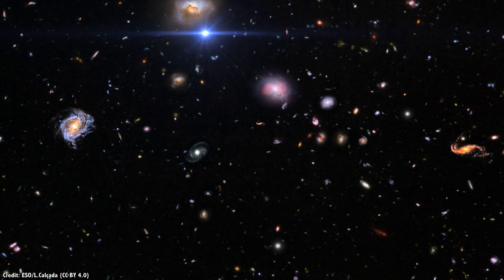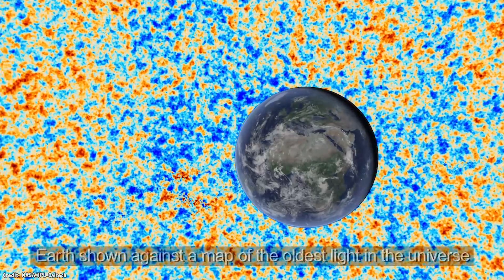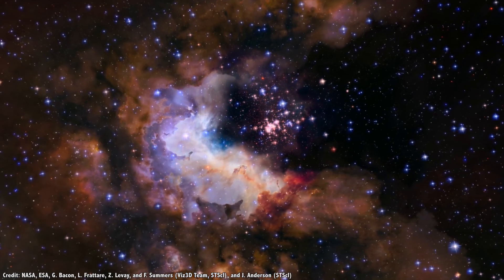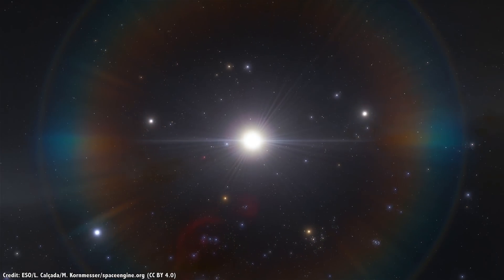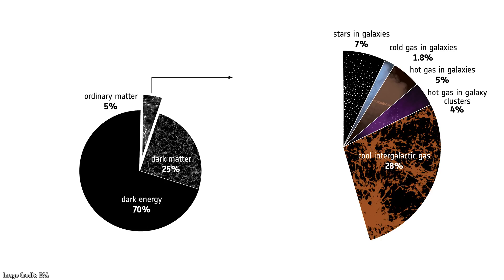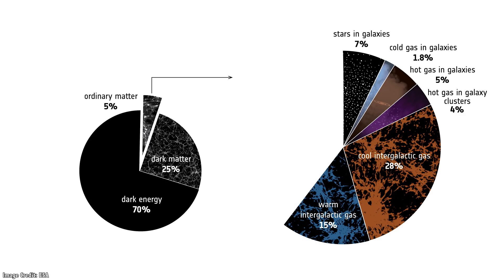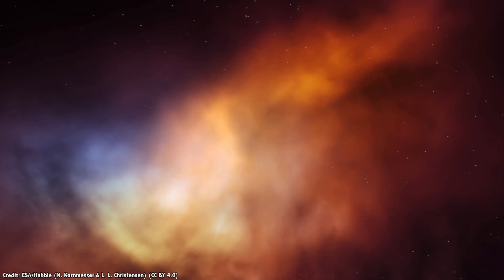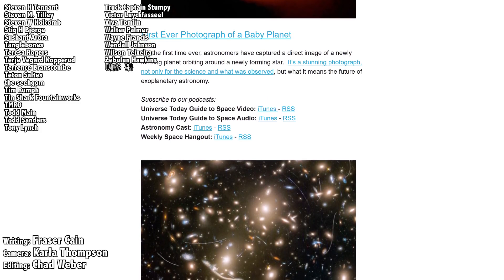Missing Baryonic Mass in the Universe... Found!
Astronomers have finally solved one of the outstanding mysteries in cosmology. Forget about all the dark matter and dark energy, where’s all the missing regular mass in the Universe? This has been called the “missing baryon problem”.

They’ve been chipping away at the problem, finding missing matter in the vast gulfs between galaxies, and in the last few months, a team of astronomers have finally found the outstanding missing matter.